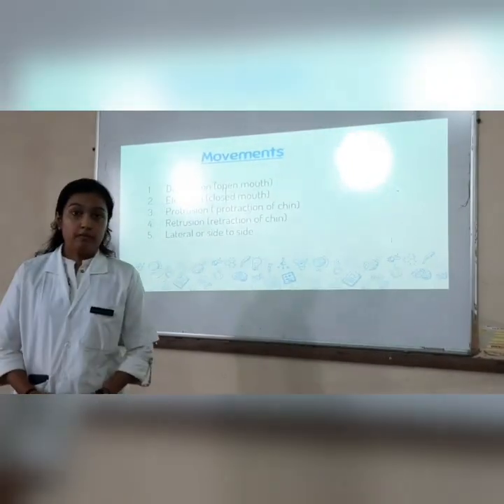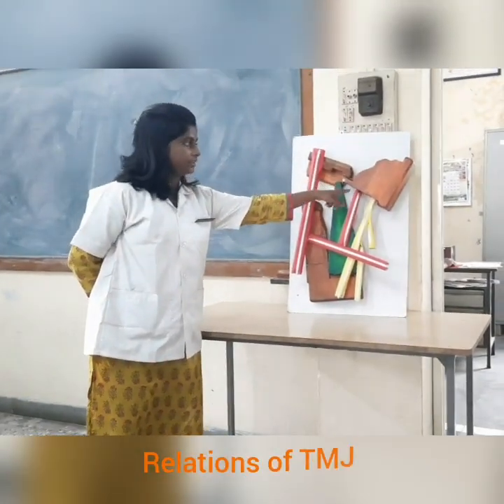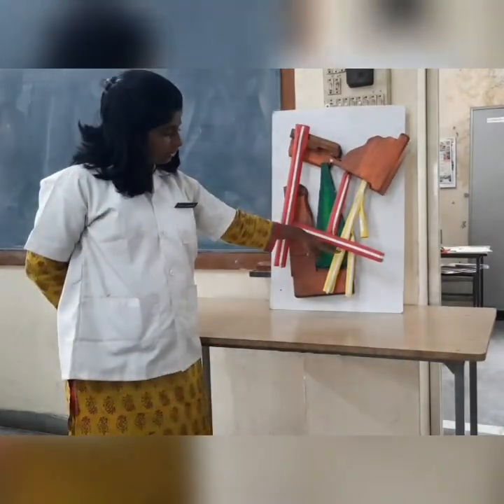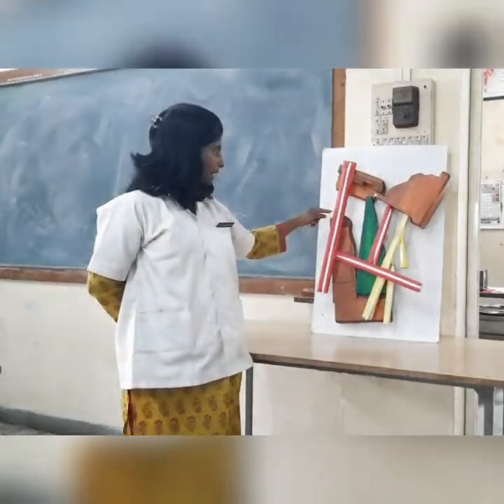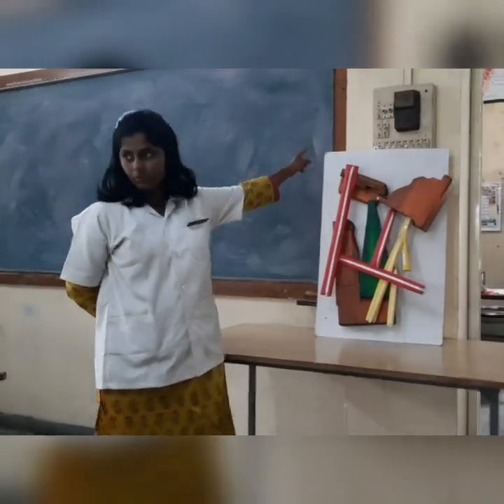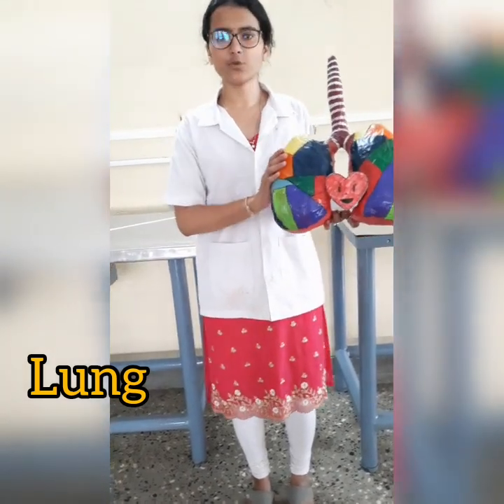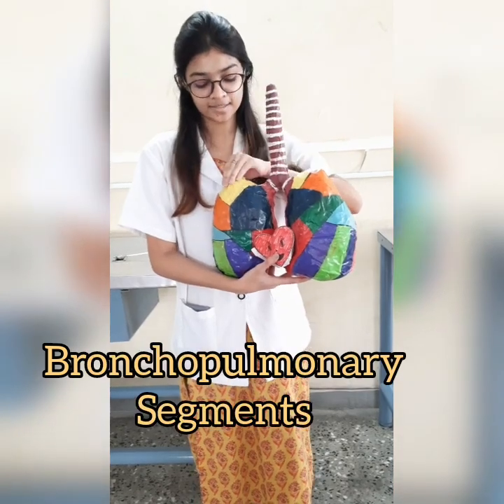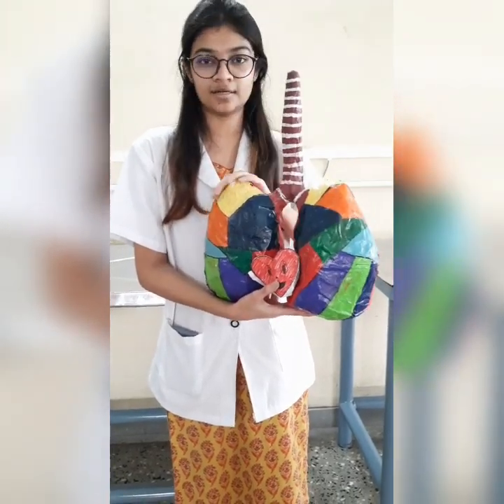World anatomy day 2022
MGV's KBH DENTAL COLLEGE, NASHIK - ANATOMY DEPT.